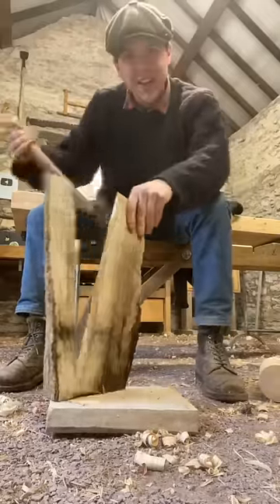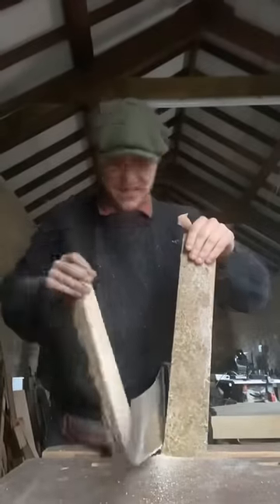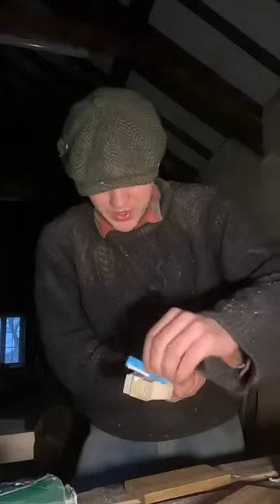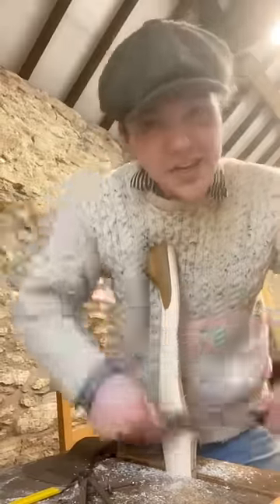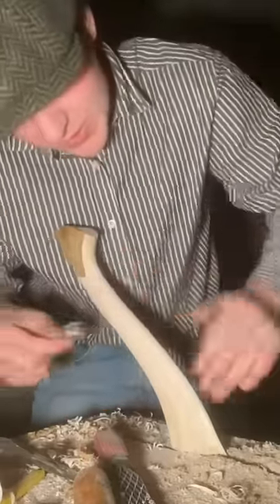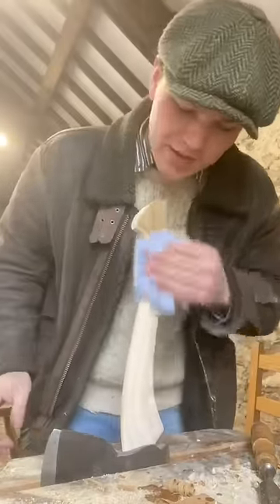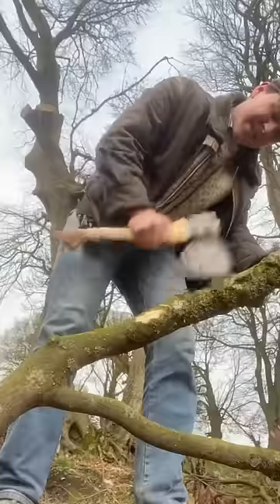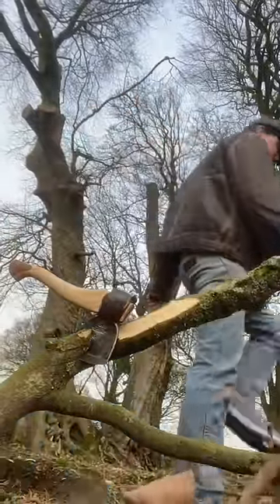Making an ash handle for a side axe